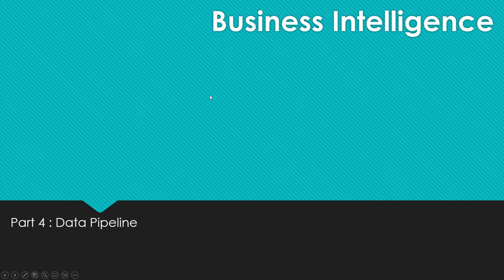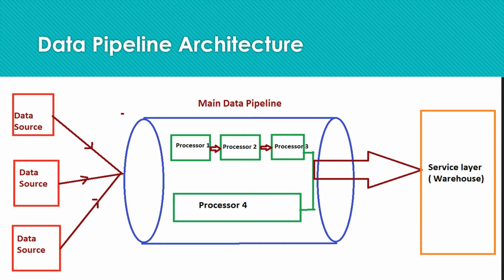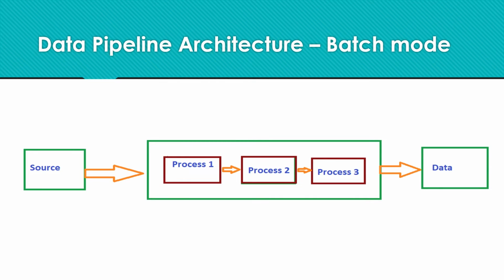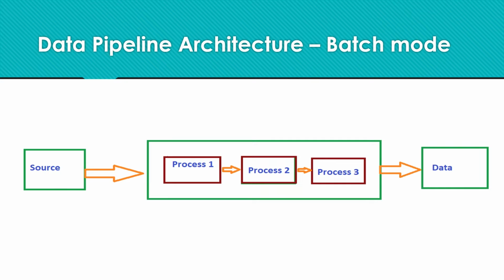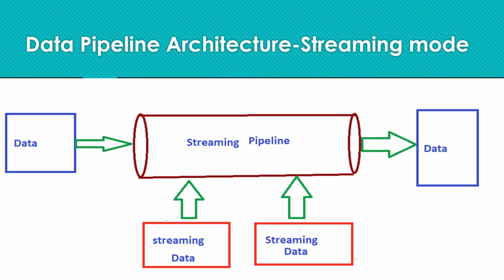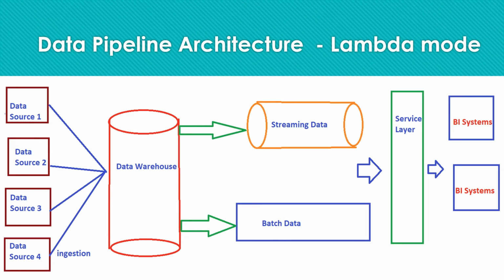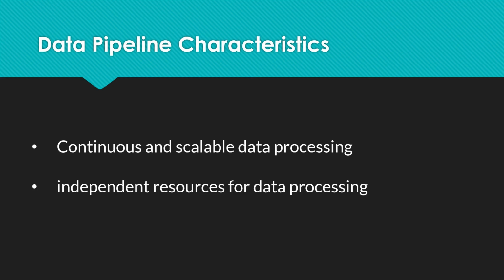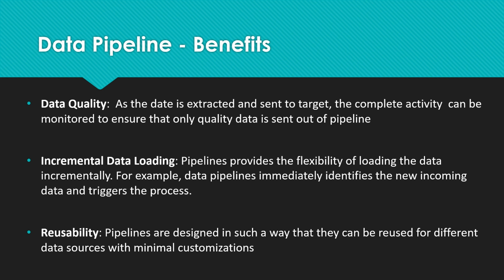Data Pipeline - A detailed Overview - Part 4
This is Part 4 of Business Intelligence tutorial provides information about Data Pipeline, Architecture, types of data pipeline and benefits of using data pipelines.